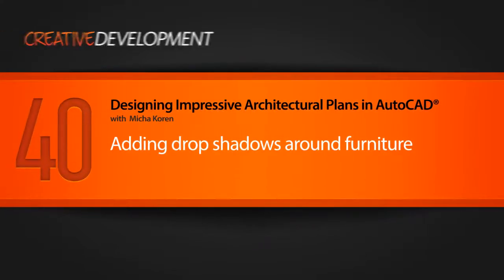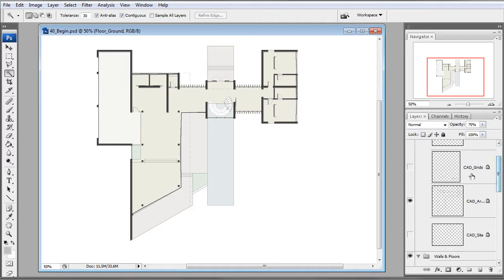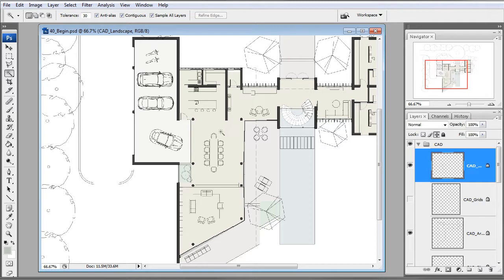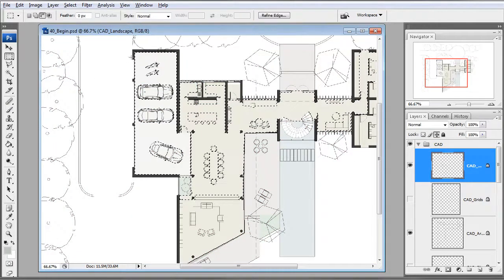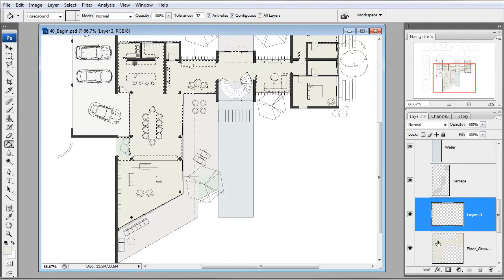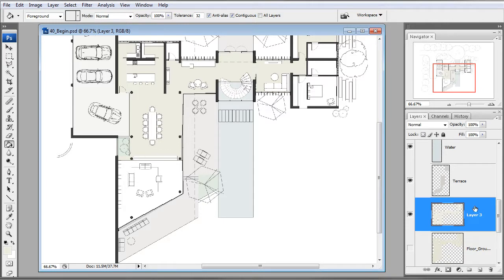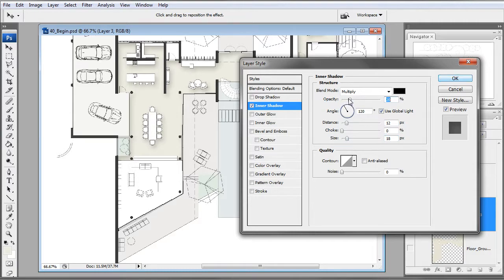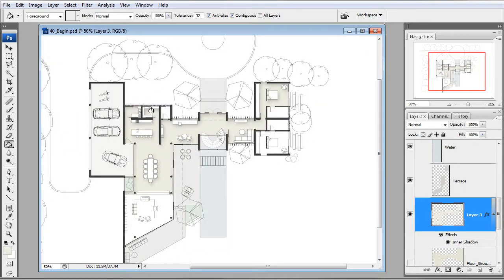40 Adding drop shadows around furniture